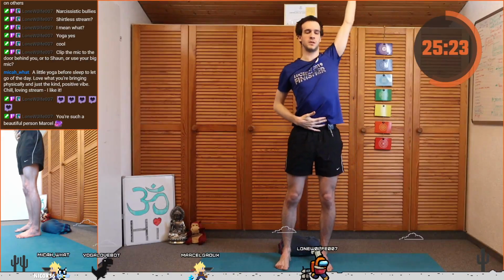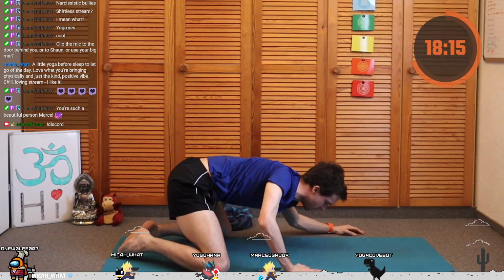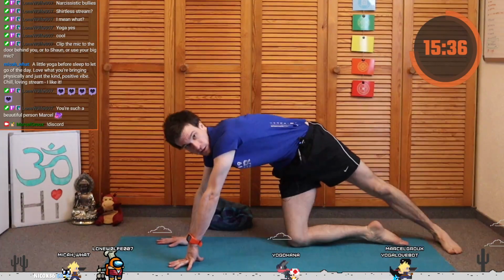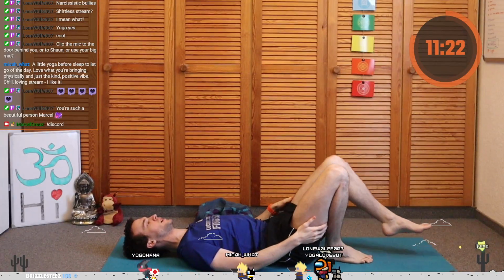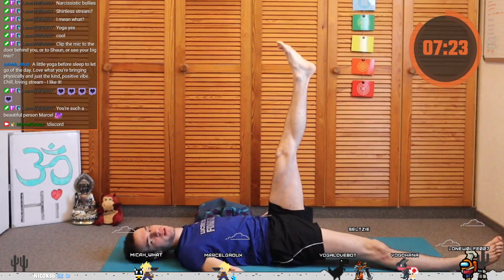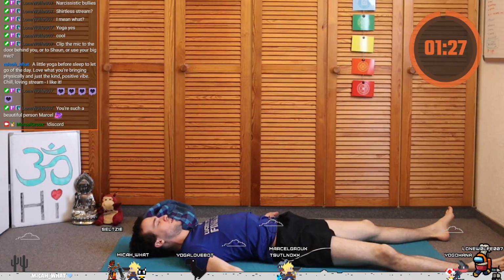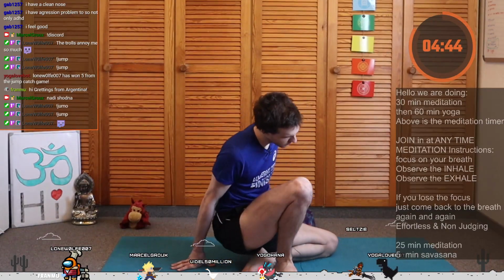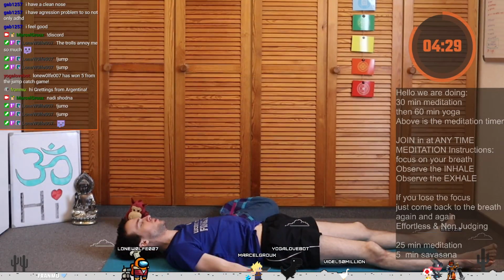Yoga for beginners! Ask questions :) YMAS 448